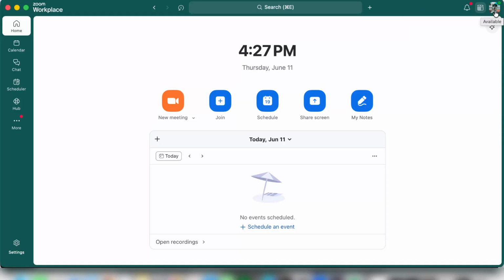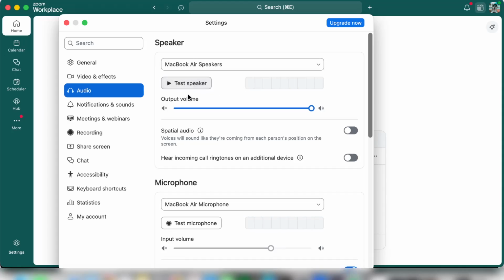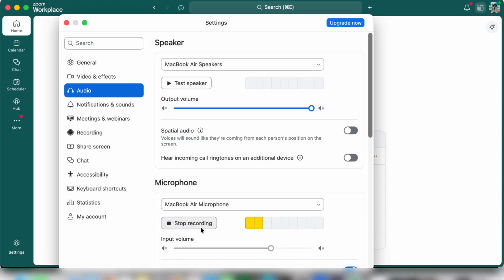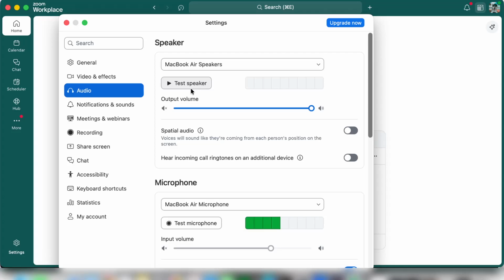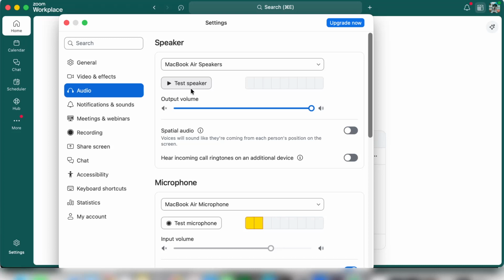How to Test Zoom Meeting Audio | Quick & Easy Guide 2026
Today we cover how to test Zoom meeting audio so you can ensure your microphone and speakers are working properly before your next meeting.